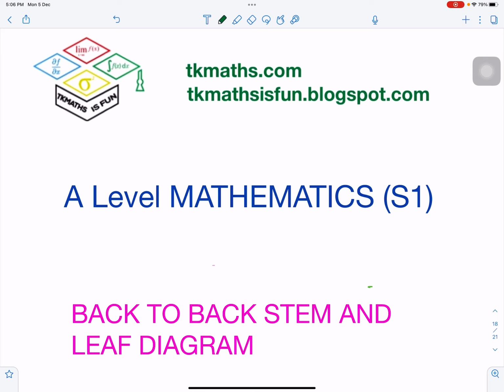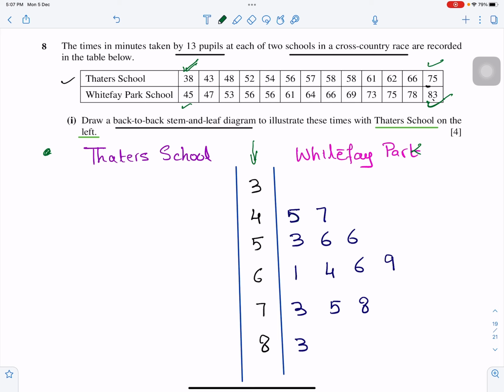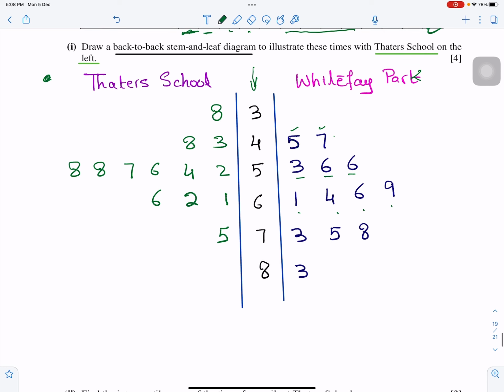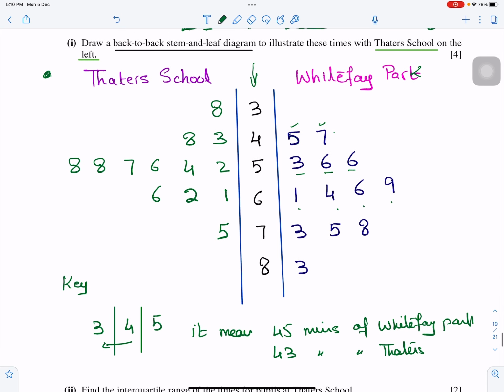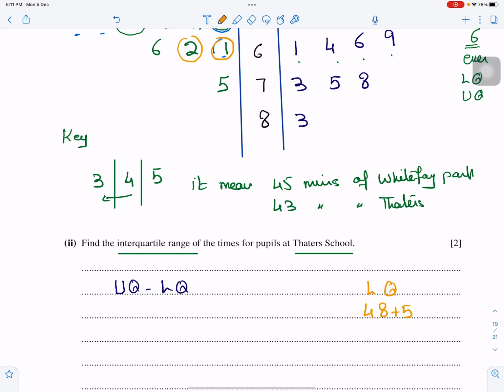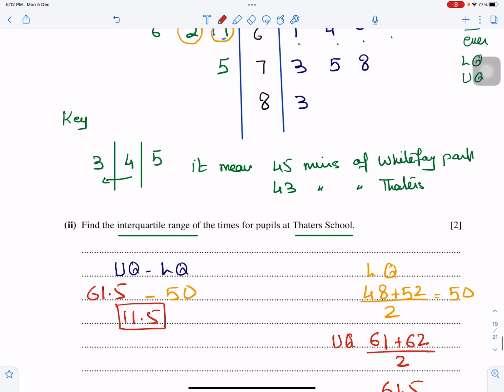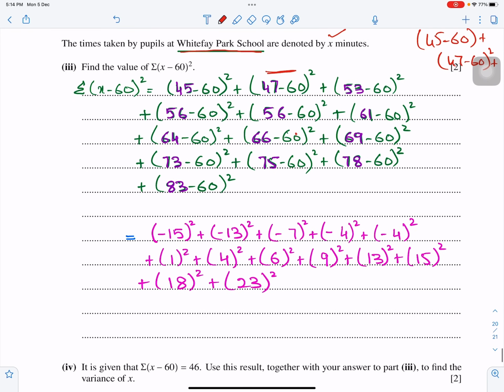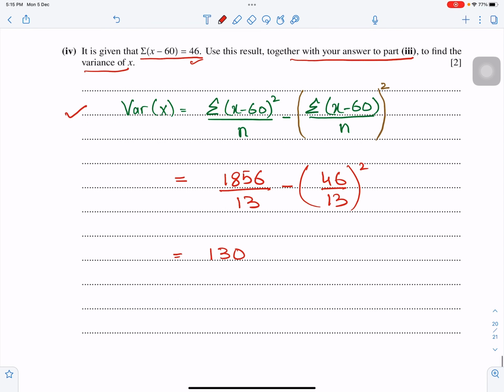TKMaths A Level Maths S1 Back to back stem and leaf diagram